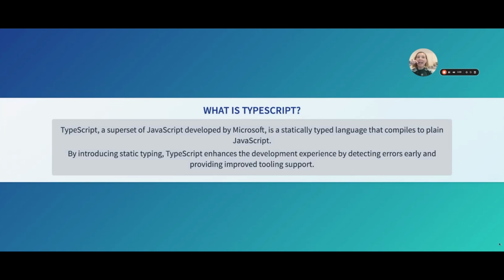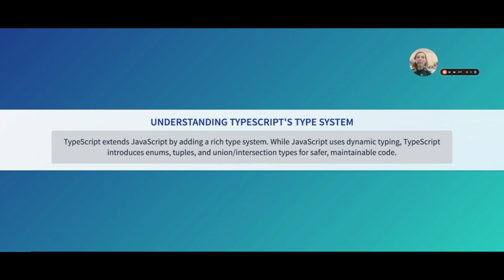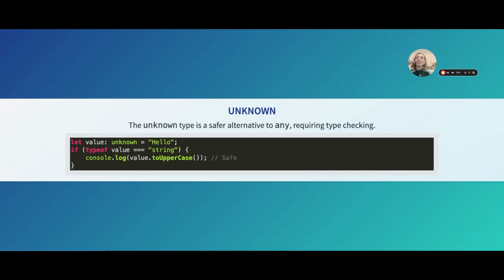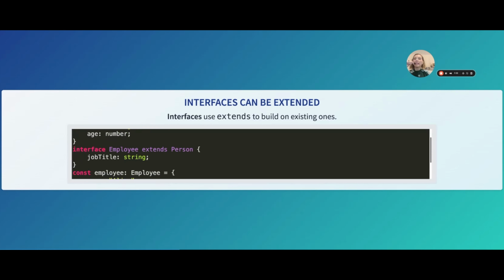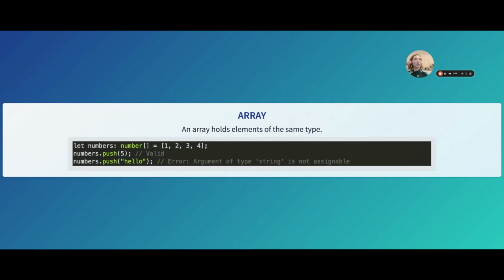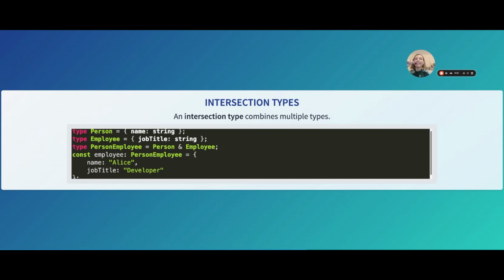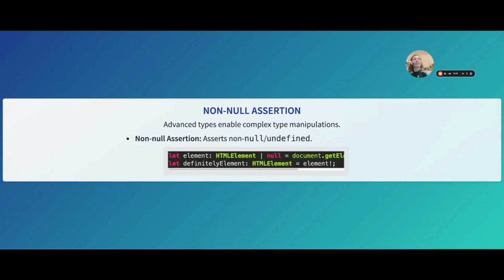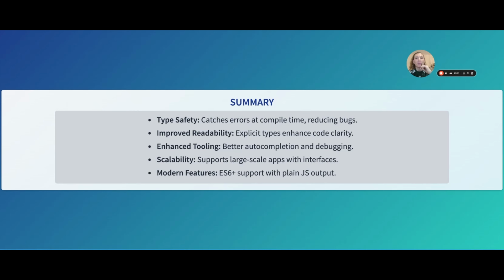TypeScript: Unlocking Type Safety | 2025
Imagine coding without a safety net—bugs crashing your app like uninvited guests! TypeScript is your safety net for JavaScript. It’s a superset that adds static typing to catch errors before they hit, making your code rock-solid. Plus, it supercharges your editor with smart tools, like code suggestions that feel like magic. Let’s unlock the power of TypeScript’s type safety together!